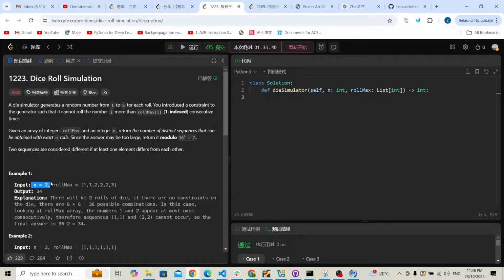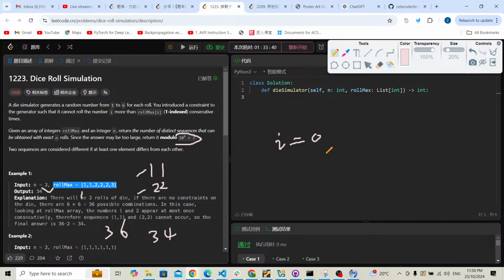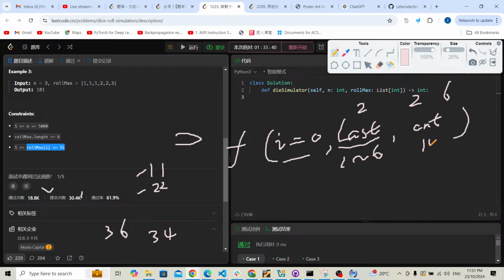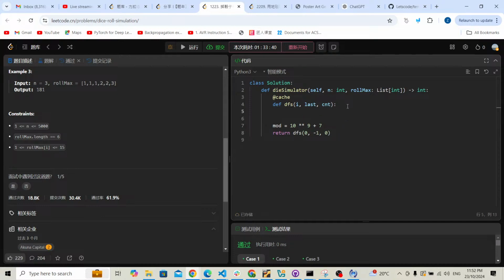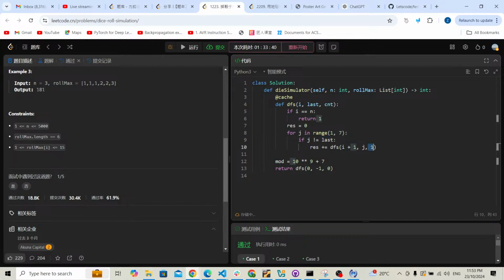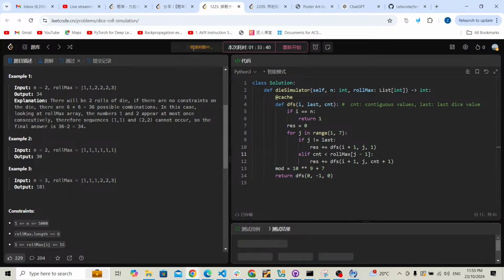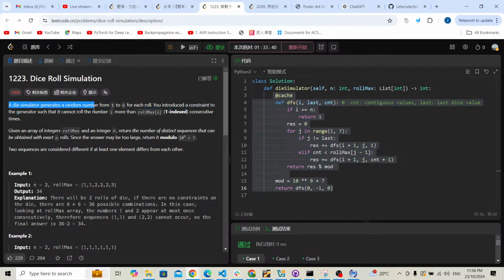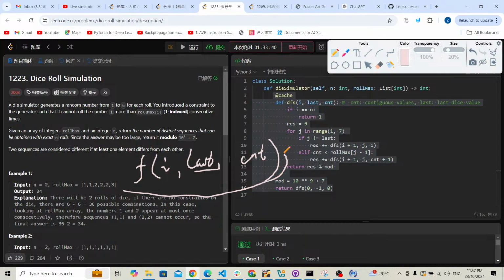Leetcode 1223. Dice Roll Simulation (linear dp)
1223. Dice Roll Simulation